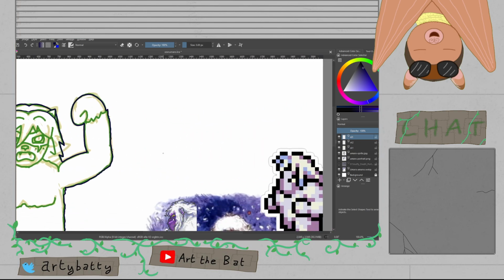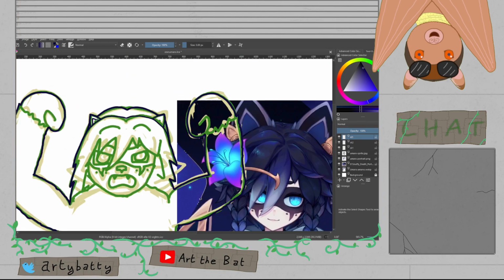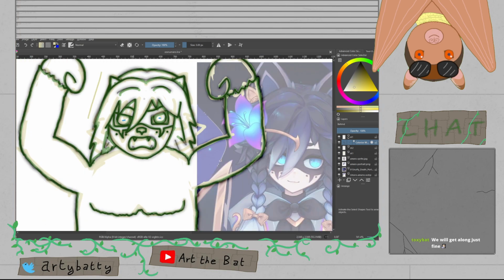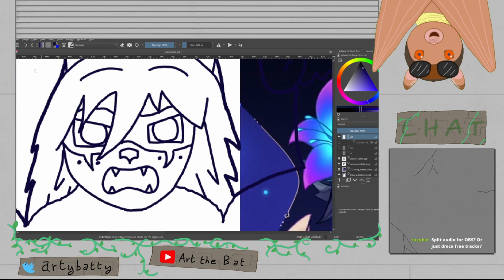FF6VT (11) The Furious Furry